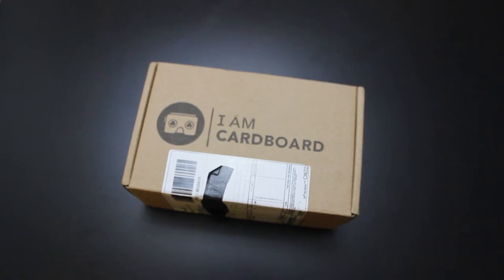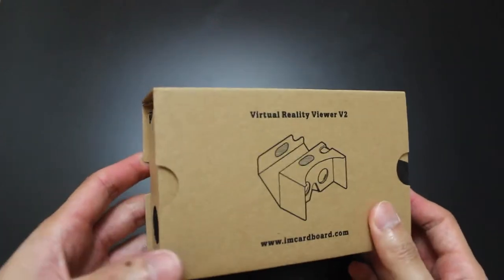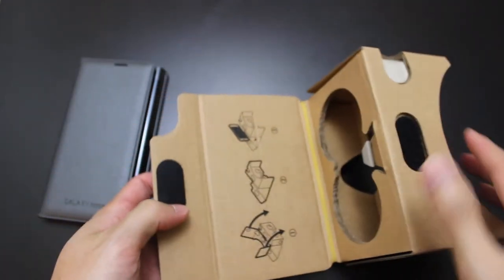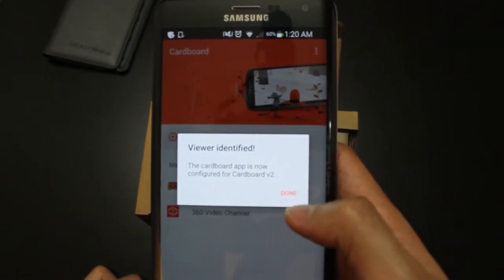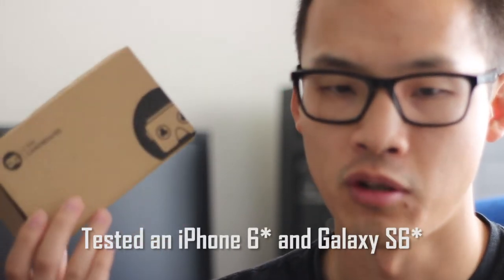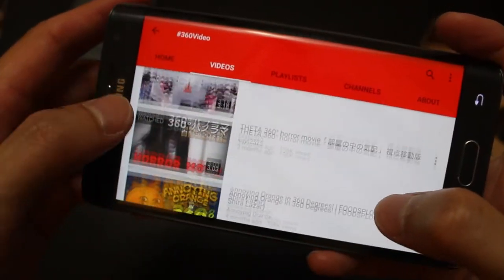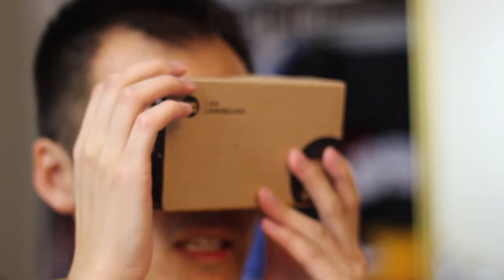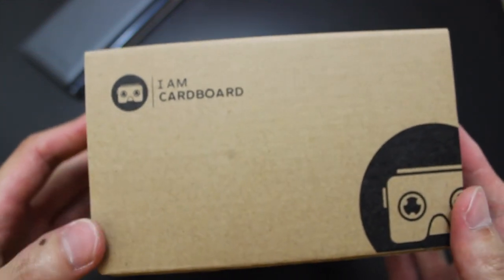I Am Cardboard: Quick Look (Google Cardboard VR V2.0)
Here is an unboxing and quick look at I Am Cardboard's Google Cardboard V2.0.  Unlike the original cardboards, the newer version sets up in 3 simple steps.  The Google Cardboard app is available on Android and iOS (though, they differ in offers slightly.  No YouTube demos for iOS).  Unfortunately, although this version is advertised to work with phones as large as the Nexus 6, my Galaxy Note Edge did not work great with it.  Turns out my screen is too large (5.6" Display), so 90% of the time, I see double vision.  Sometimes this can be remedied by closing my eyes and reopening them for my eyes to adjust, but this only worked frustratingly about 10% of the time.  I tested the I Am Cardboard on an iPhone 6 (4.7" Display), as well as a Galaxy S6 (5.1" Display), and it worked great.  On top of the Google Cardboard app, there are other apps in the store that take advantage of Google Cardboard, as well as videos on YouTube that support 360º viewing.